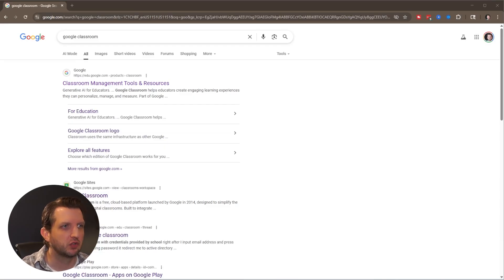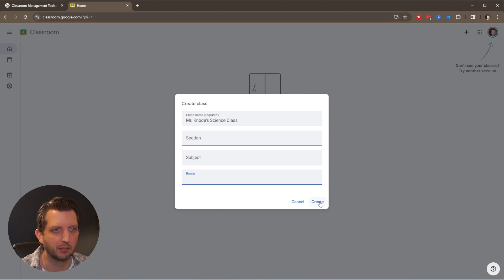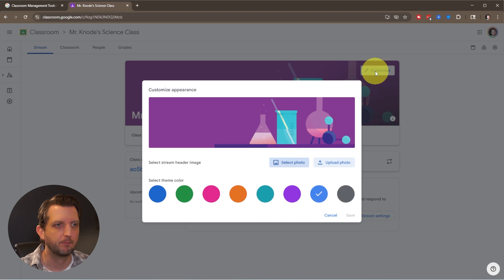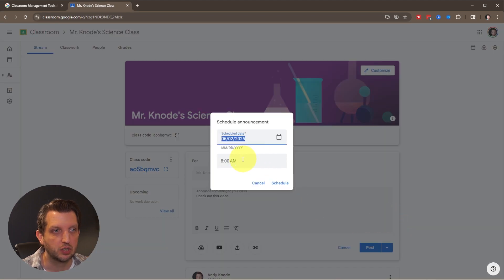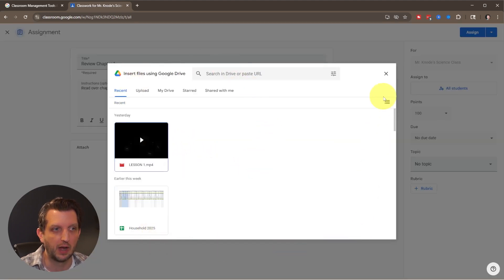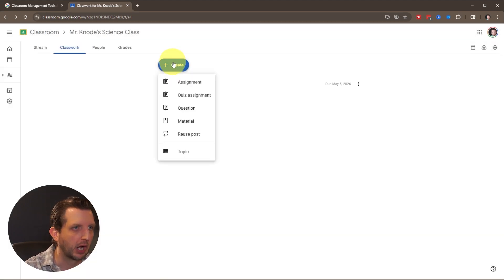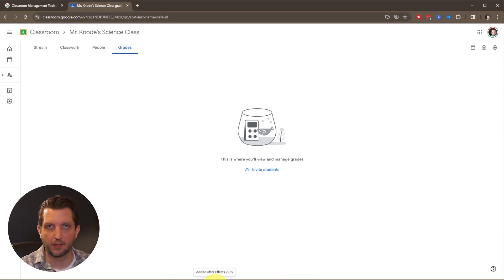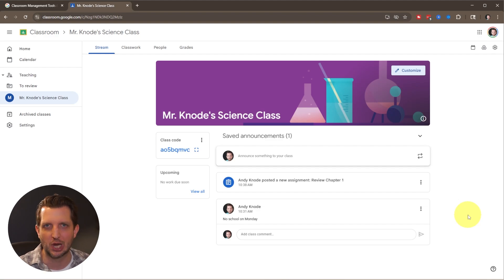How To Use Google Classroom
I walk through how I set up and use Google Classroom to make teaching easier and more organized. I show how to create a class, invite students using a class code or email, and share assignments and announcements.

I also explain how to post classwork, schedule it ahead of time, and reuse materials for future classes. This method helps me keep things simple and efficient with Google Classroom, and it’s totally free to use. If your school has Google Workspace for Education, you’re ready to go.